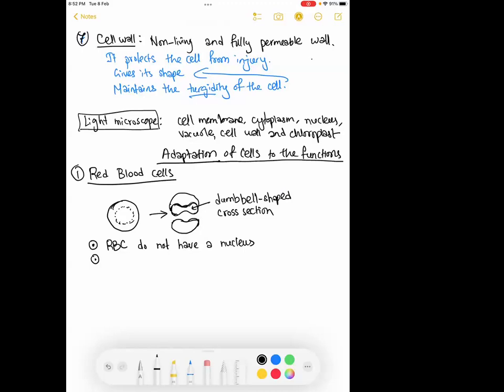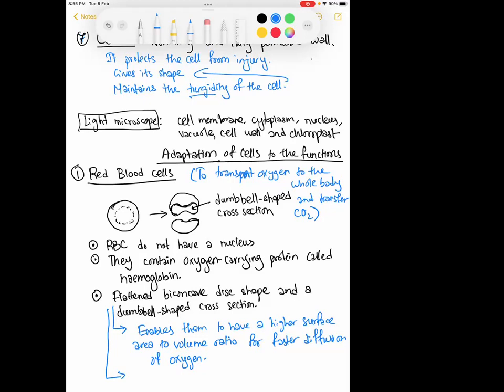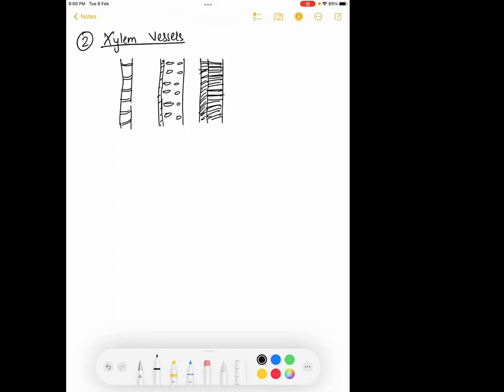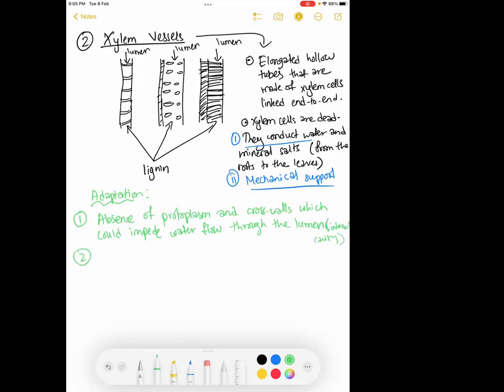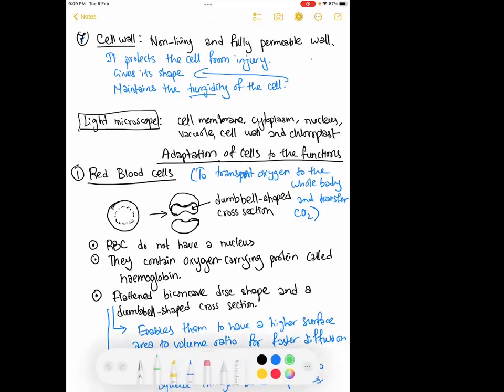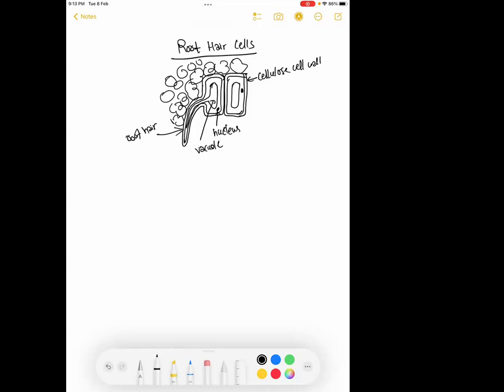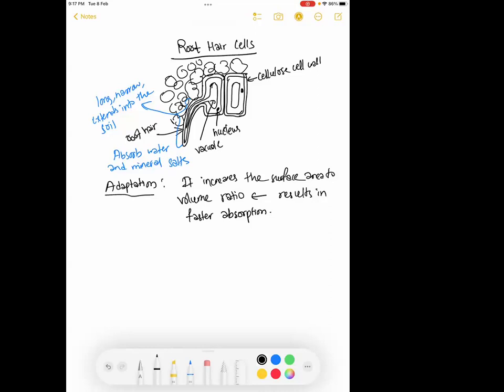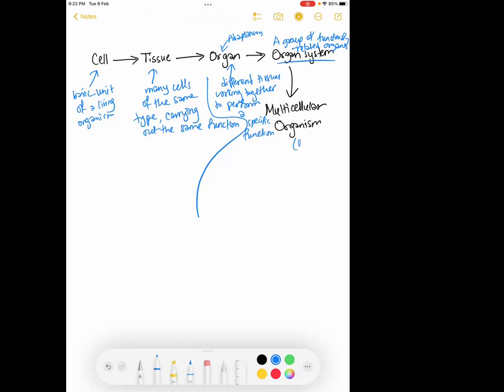O Level Biology - Cells - Video # 2